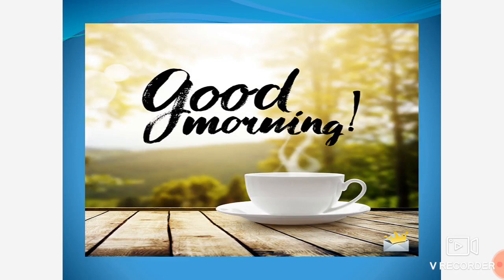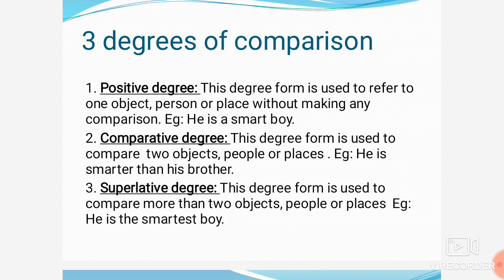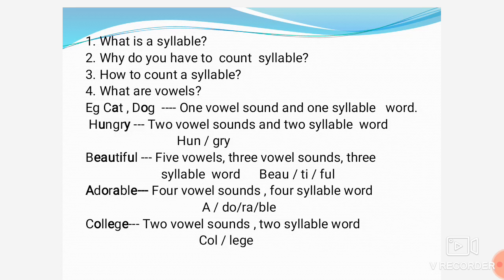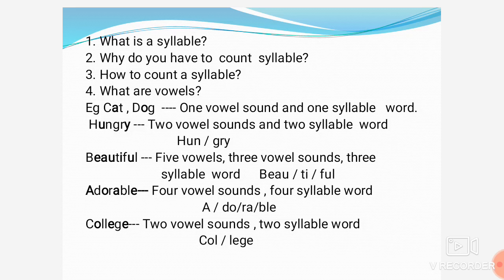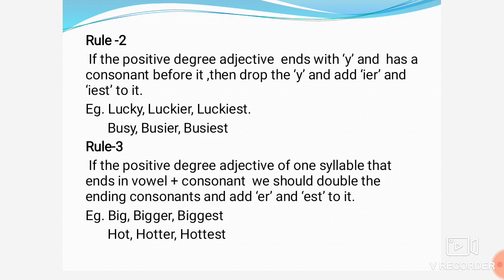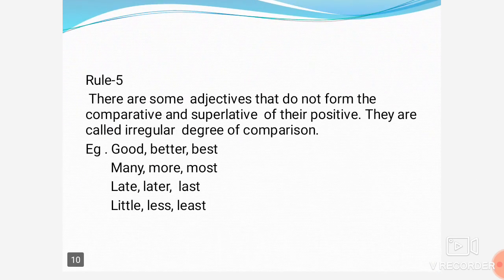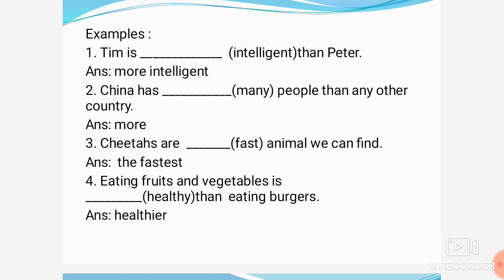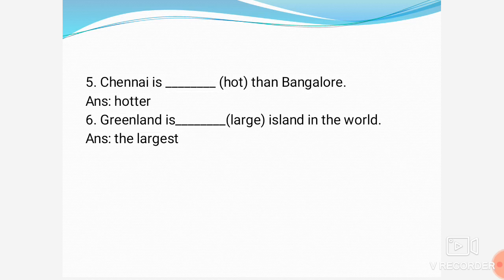Grade 5 English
Unit 3 Grammar The degrees of comparison